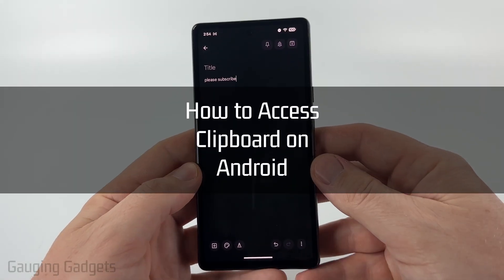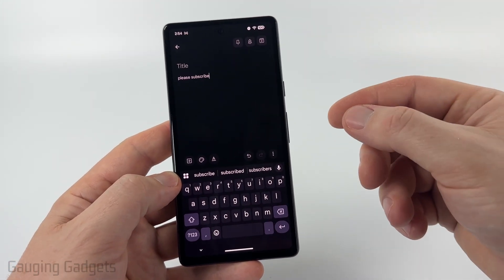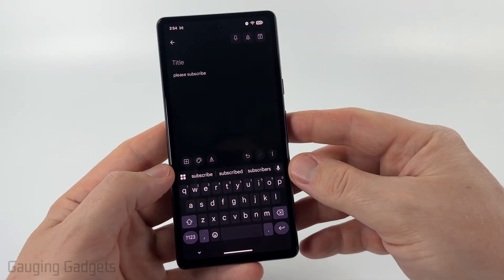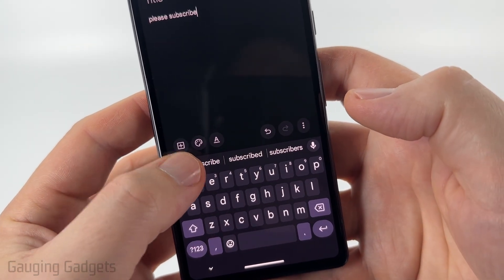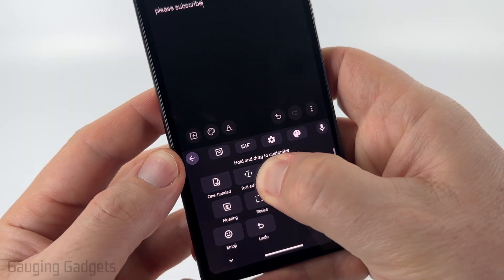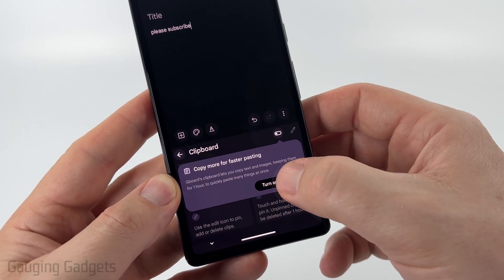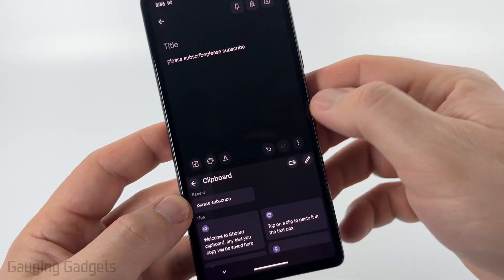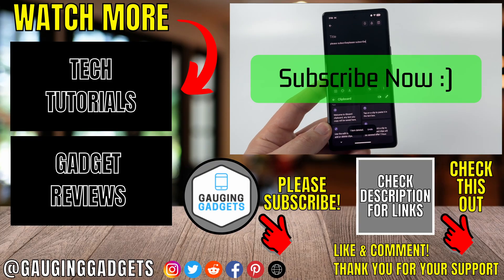How to Access the Clipboard on Android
How to access the clipboard on any Android phone? In this tutorial, I show you how to find and open the clipboard on your Android phone. This means you can view the history of text copied with your Gboard keyboard on Android.